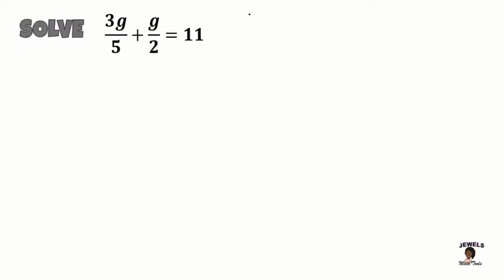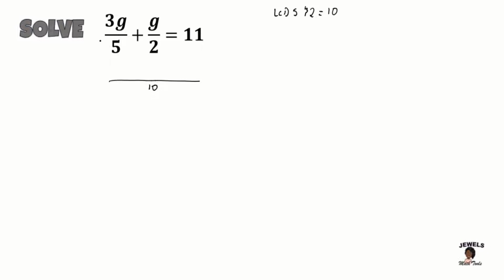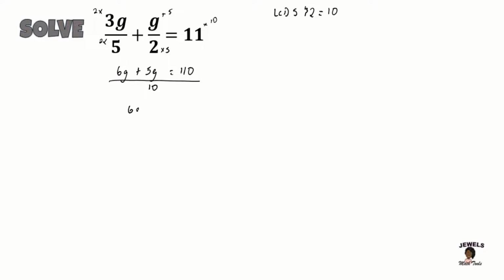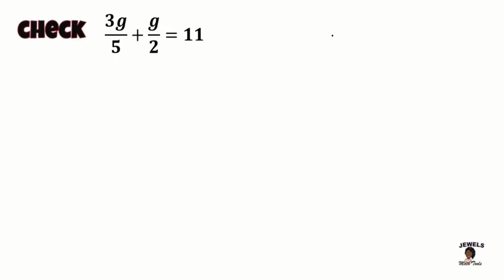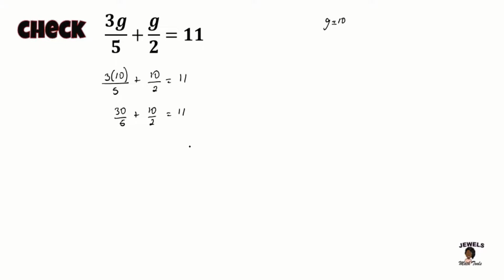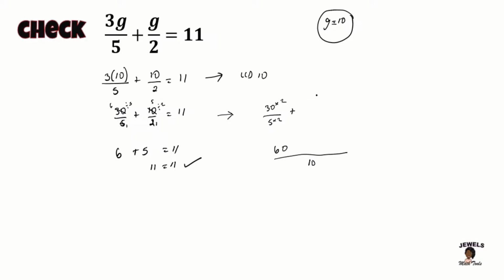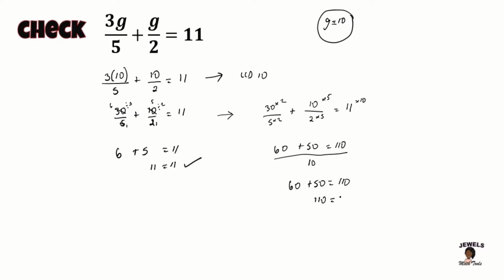Solving Algebra Equations with Fractions 5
We are still solving more algebraic equations involving fractions. We are now in video number 5 and we are using the lowest common denominator (LCD to solve for our unknown variable.

This series involves not only solving your equations but also applying substitution to check your answer.

Make sure you check out this video and the others to come.